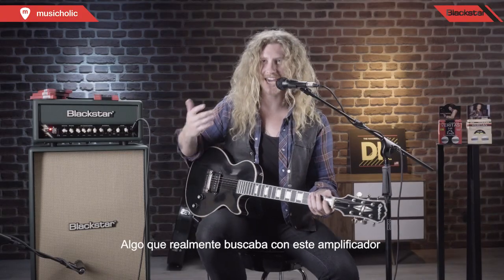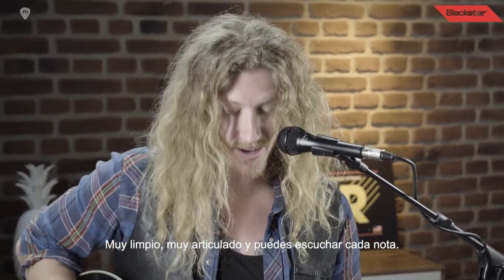¡Exclusiva Blackstar Amps! El nuevo amplificador JJN Signature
Poder impresionante! Diseñada y desarrollada por el legendario guitarrista de hard rock / blues Jared James Nichols, la serie de amplificadores de guitarra Signature presenta una construcción de válvula completa para una voz potente, nítida y articulada, así como una amplia gama de diales para un control de sonido suave.

🔔HAGA CLIC EN LA CAMPANA 🔔 PARA VER LOS NUEVOS VIDEOS